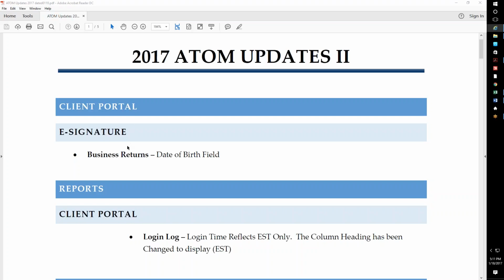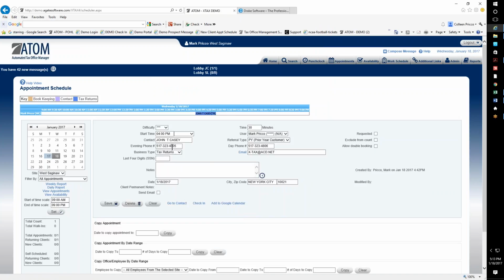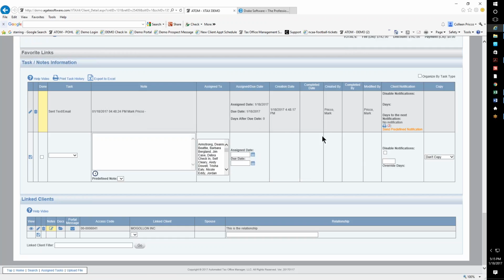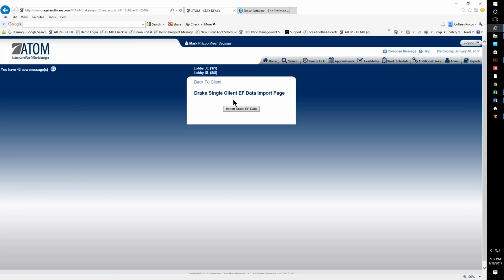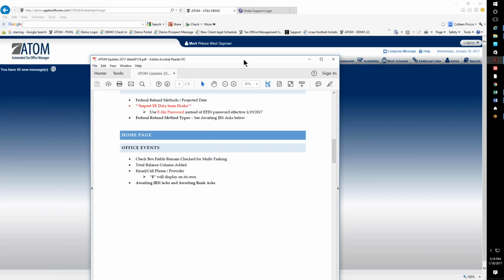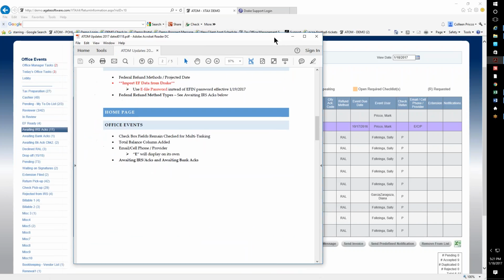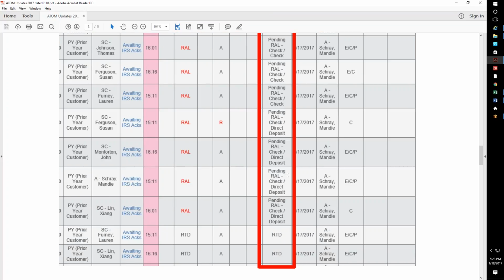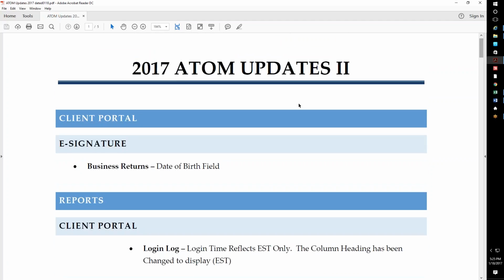ATOM Updates 2017 II